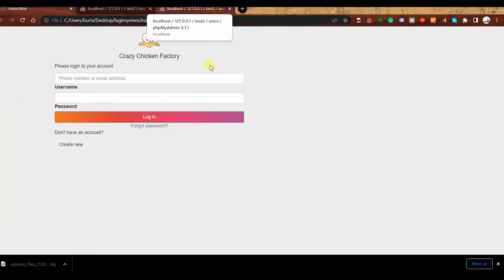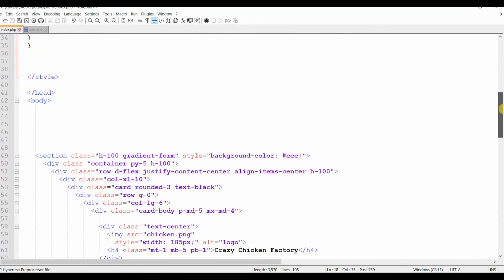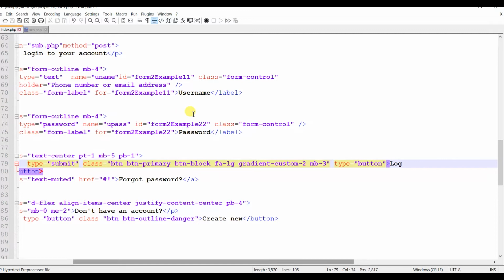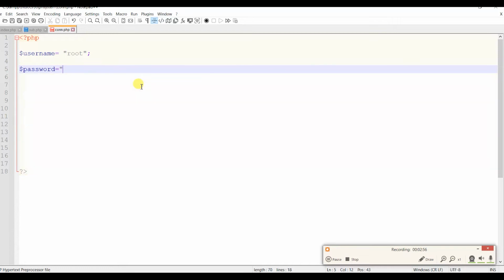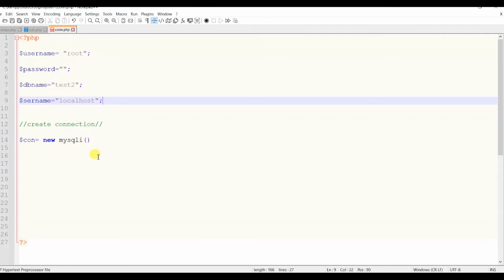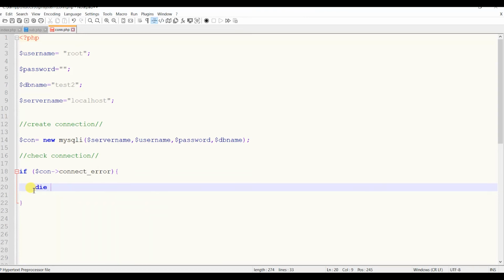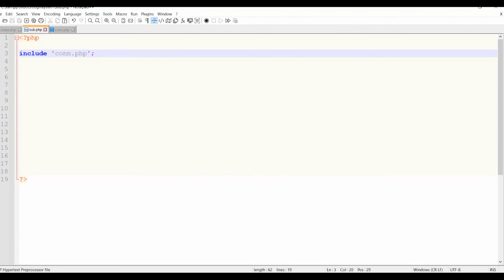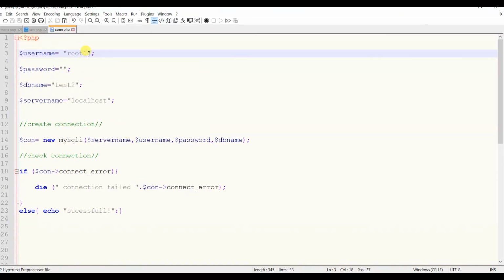How To Create A Login System In PHP For Beginners Part.2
This is Part 2 of the how to create a login and invoice system using PhP and MySQl

If you are new to PHP this video series will get you on the way to creating a simple login system that will ultimately be useful for your business invoice system.